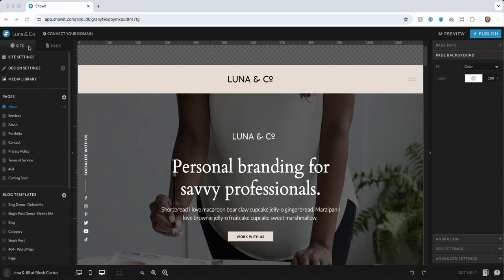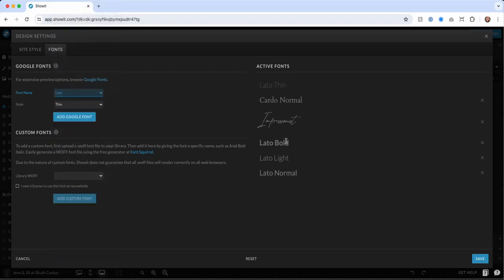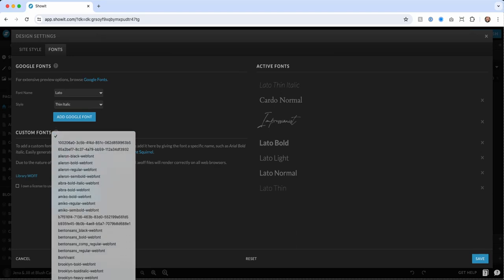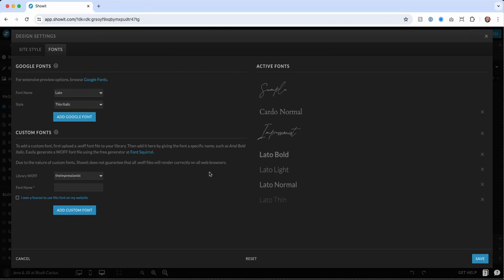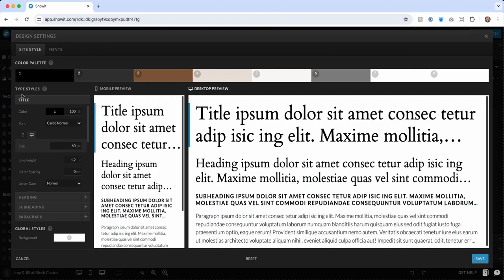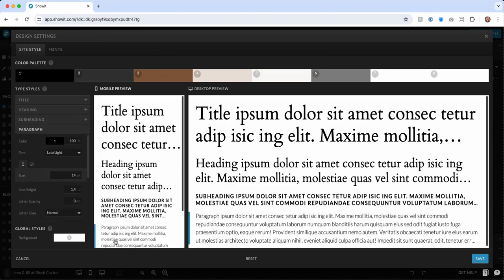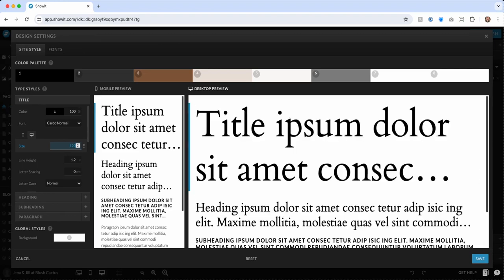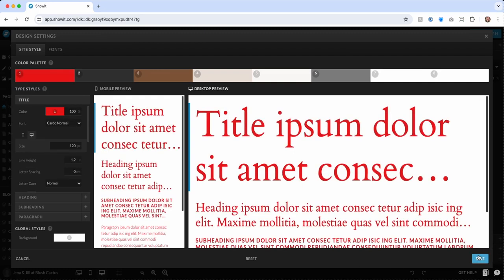How to Use Showit's Design Settings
Learn how to use Showit's Design settings and access your site's fonts, color pallet, and type styles.